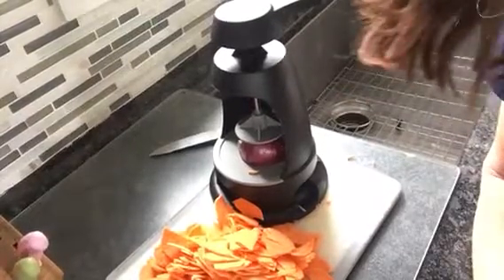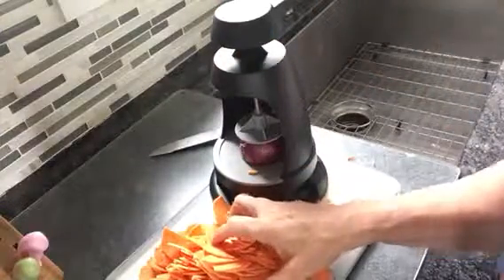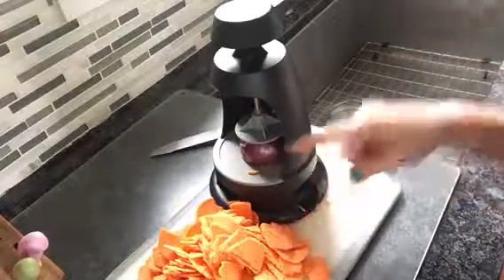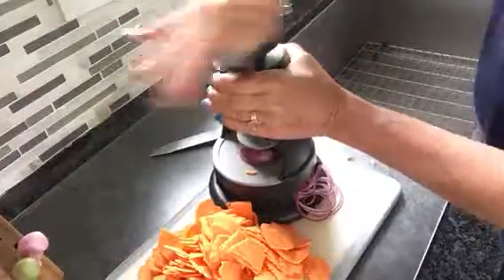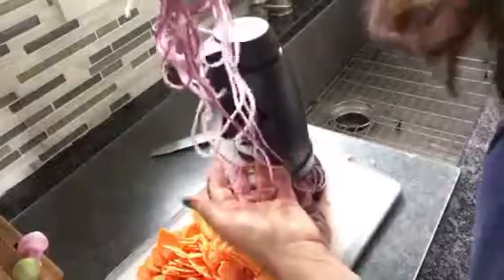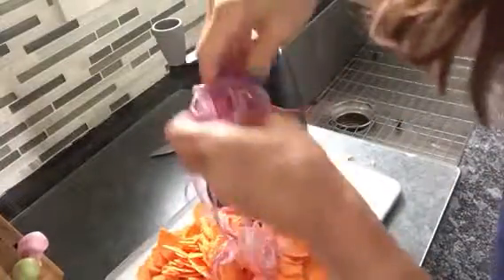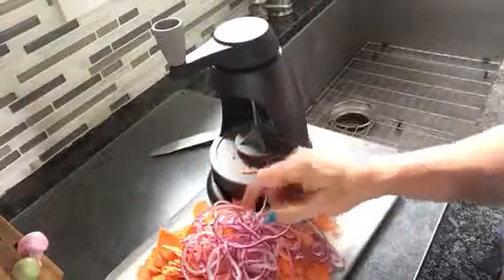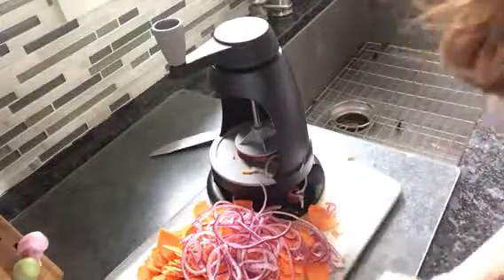Pampered Chef Spiralizer